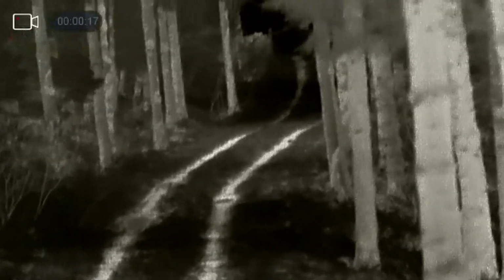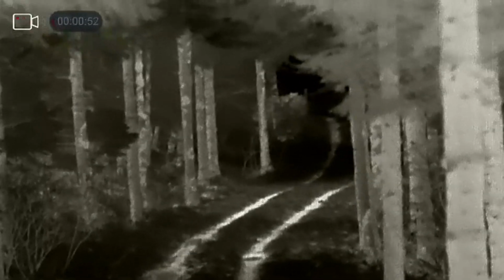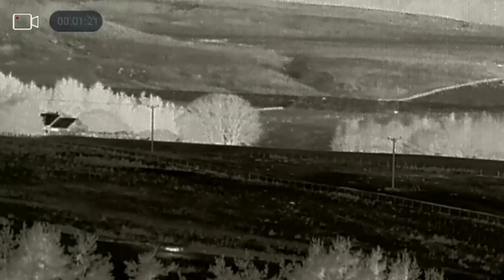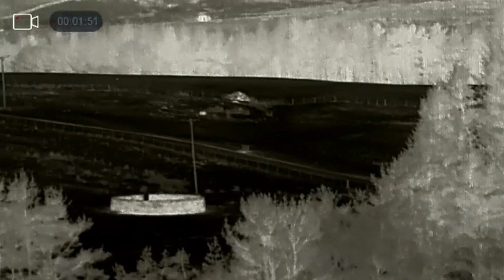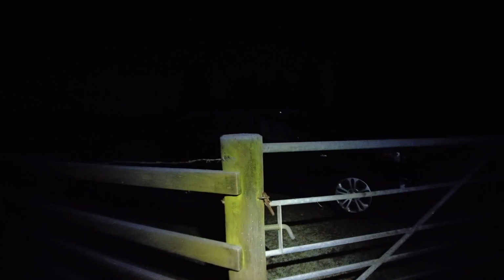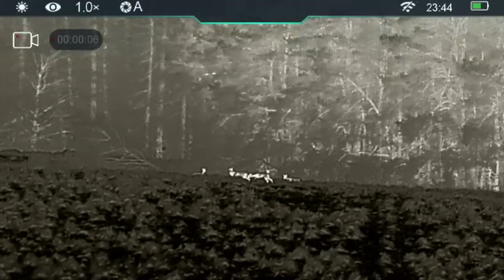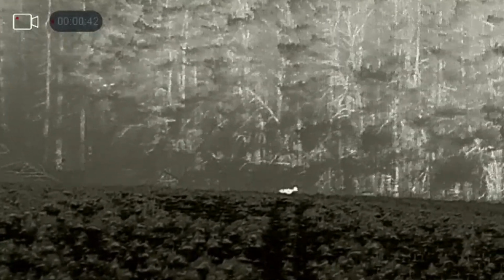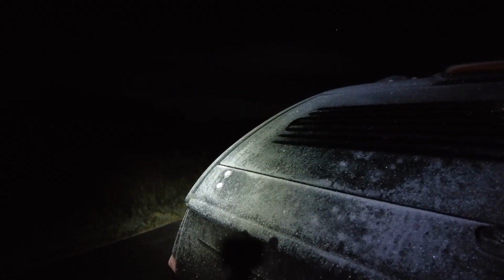MFL Outdoors - A night out fox shooting in freezing conditions, it's a cold one !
A night out fox shooting in freezing conditions, using the Sako .243, Infiray RH50 thermal rifle scope and Infiray UH50 thermal monocular. It was so cold I even had my Shooterking heated waistcoat on. I hope you enjoy this one and if you do please don't forget to like and subscribe, it takes a long time to make these videos for you to watch, costs you nothing and really does help the channel. Thanks again your support really is appreciated 👍

Previous Fox and Roe Deer video I mentioned in this video -